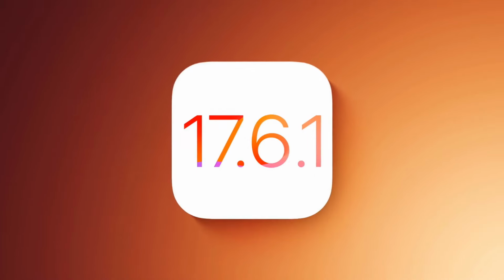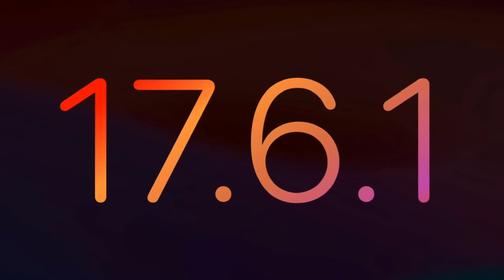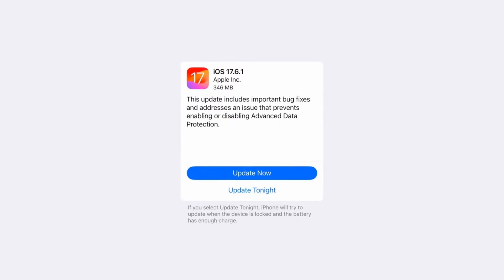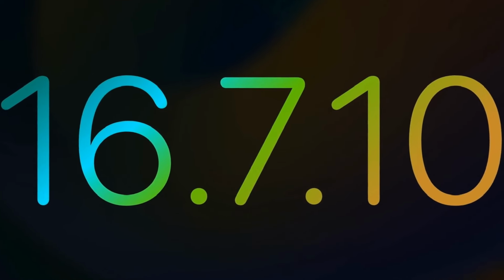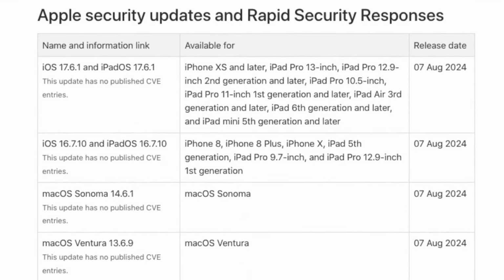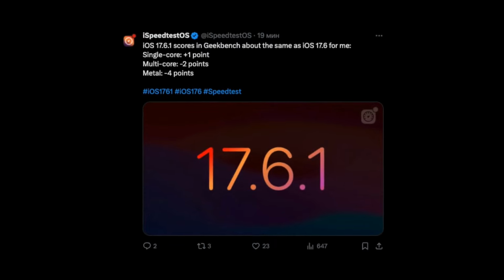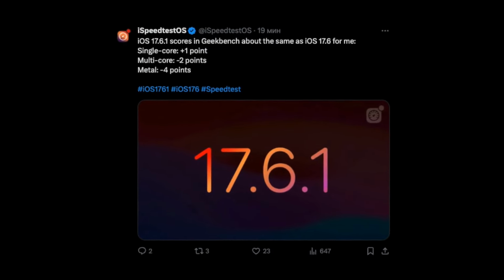SECURITY!! Apple has released iOS 17.6.1 for iPhone! Is it worth installing? What's New?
In this video I tell you my opinion, show you the new features and give you an overview of iOS 17.6.1 and iOS 16.7.10!
I installed the final system and have been using it for almost a week now! I put this system on my iPhone 15 Pro!

So in this video I will tell you what's new, how the system works, what about performance and autonomy, how the battery holds up. This is a pretty big update with enough new features!
But is it worth putting it on an iPhone? How does it work on older devices? My opinion and review especially for you in this video! Enjoy watching!